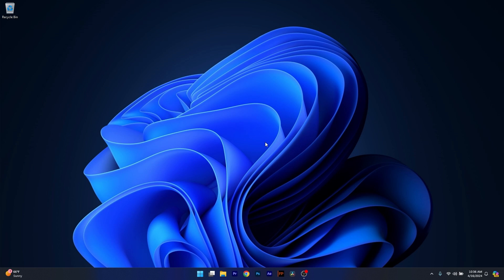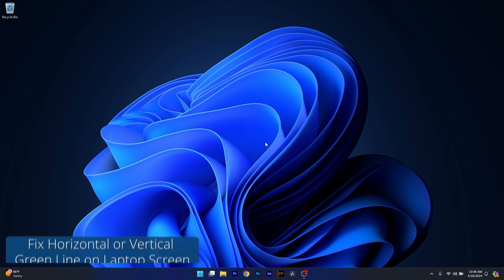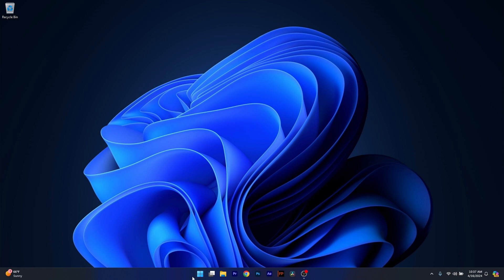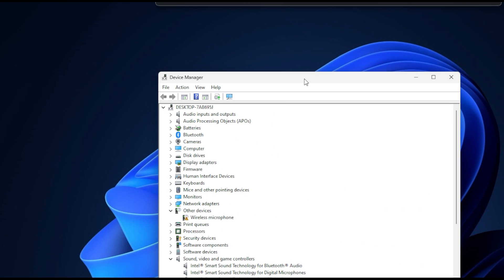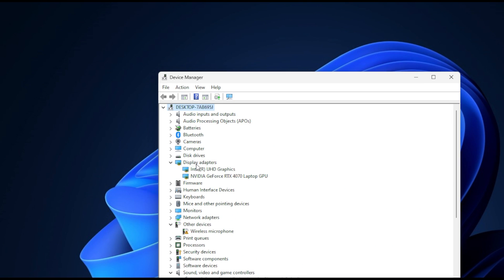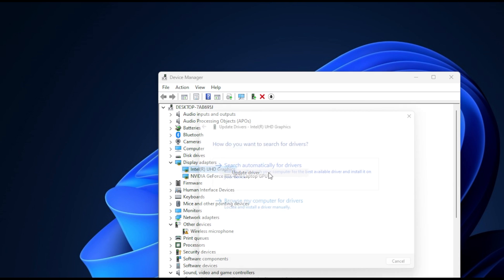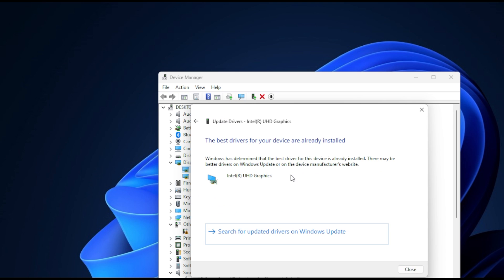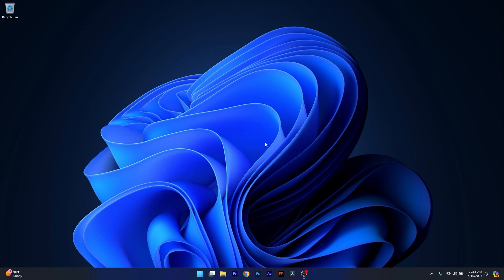How to Fix Horizontal or Vertical Green Line on Laptop Screen on Windows 11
| If this happens to your laptop, make sure firstly it is not a screen issue. But no worries - I will show you the easiest way to Fix Horizontal or Vertical Green Line on Laptop Screen on Windows 11

Chapters
0:00 - Intro
0:12 - Solution 1
0:36 - Solution 2